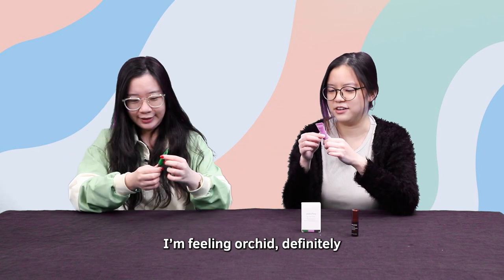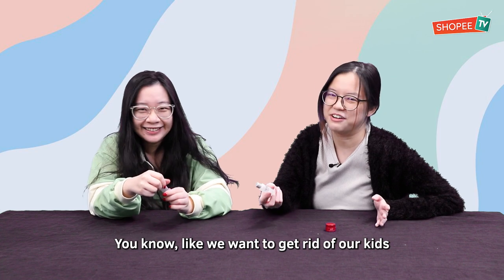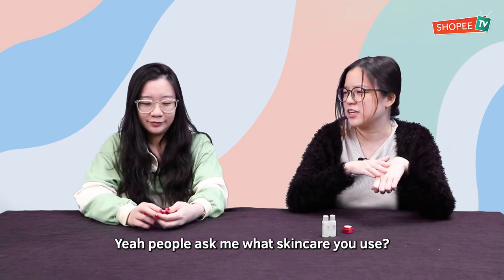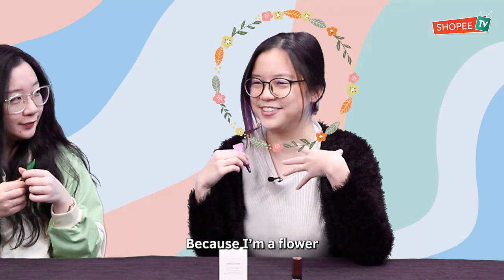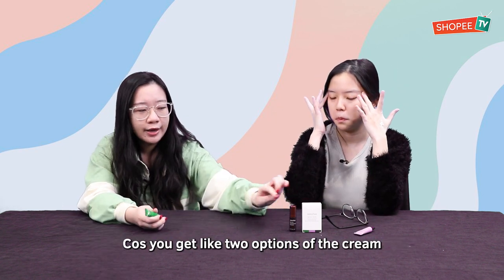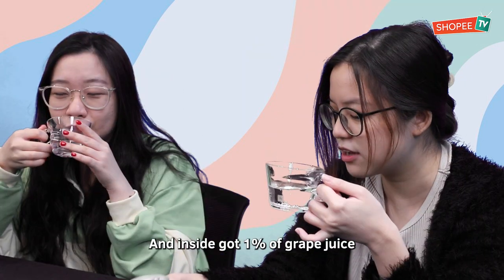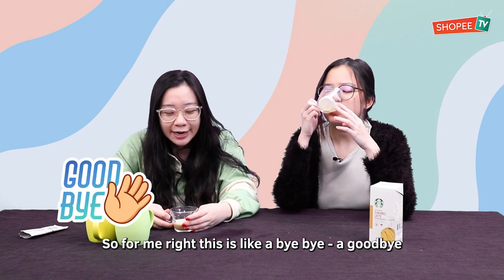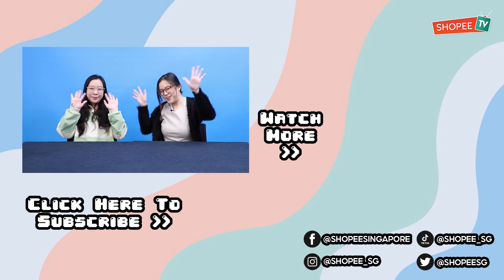Aunties Try Reviewing Shopee Samples from $4! (Including SK-II!)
Our resident aunties try out different types of samples on Shopee, which samples are actually worth your moolah?

Get $5 Off Samples: 5OFFSAMPLES*
*No min spend, only applicable on featured products on ShopeeTV, limited quantities.

New to Shopee? Get $7 off (min. spend $15) with code*: SSAMPLESTV
*TNC Applies. Valid for new users from 23 Nov to 30 Nov only.